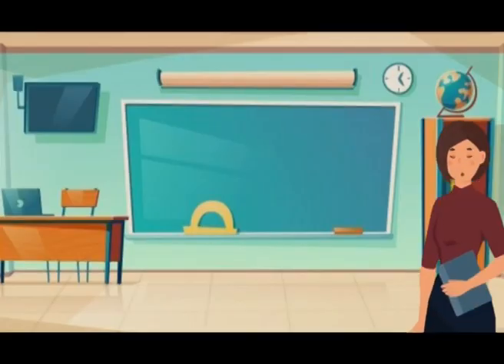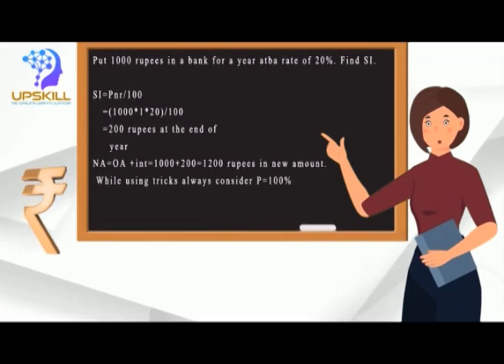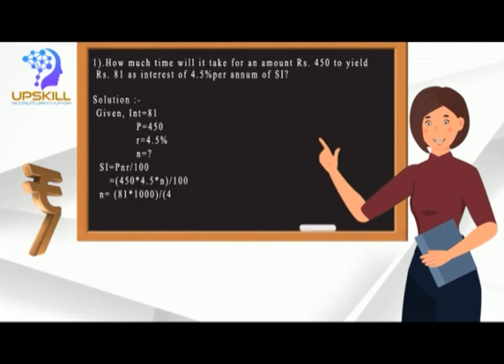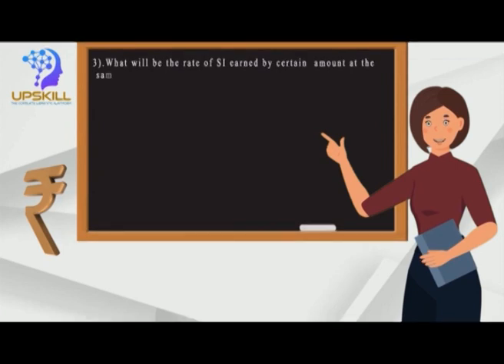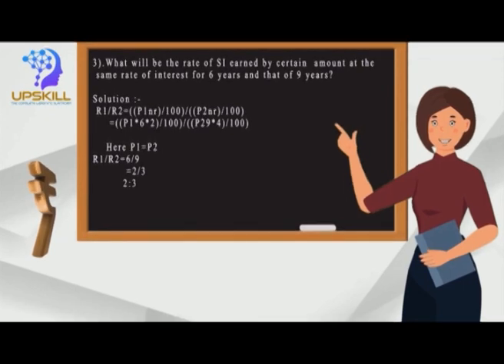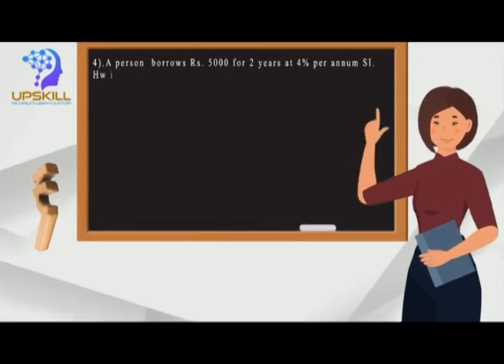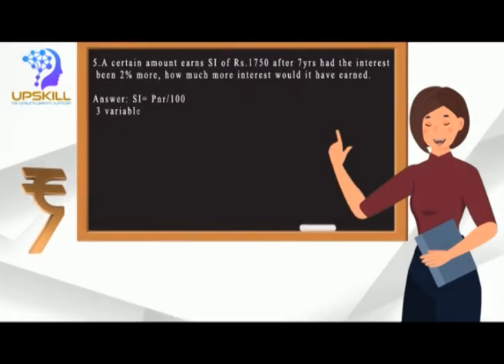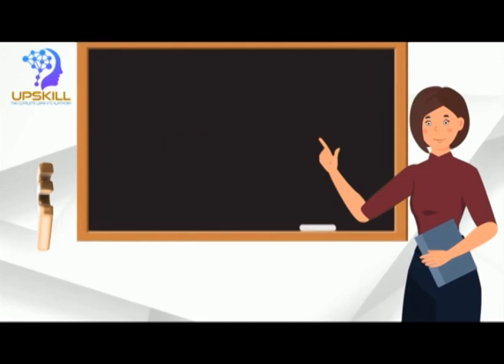QUANTITATIVE APTITUDE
Hi All!!..
In this difficult time of CORONA,the NSS unit of SBCE brings in a new initiative. 💫UPSKILL💫... to infuse some positivity in the youth...
Through our channel 💫UPSKILL💫 we will be guiding, helping and motivating young people to achieve their dream ambitions❤